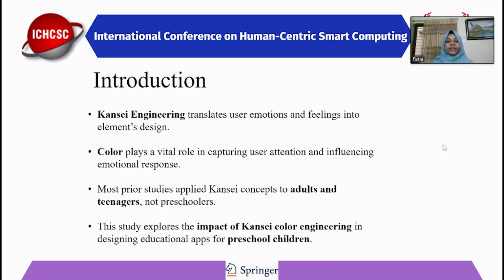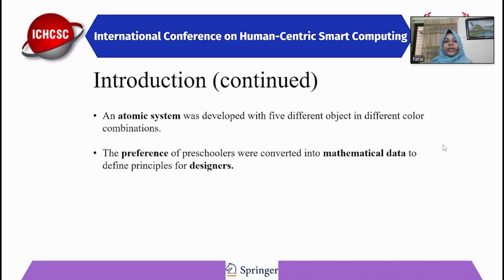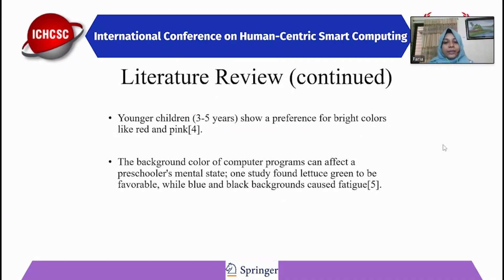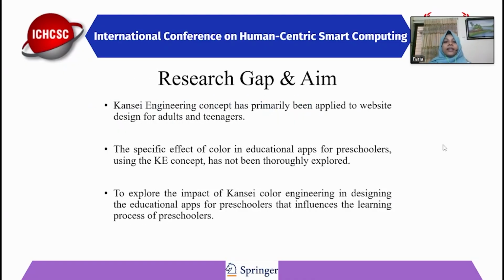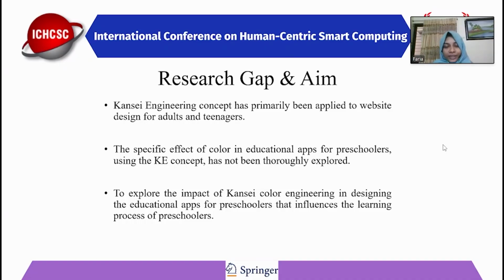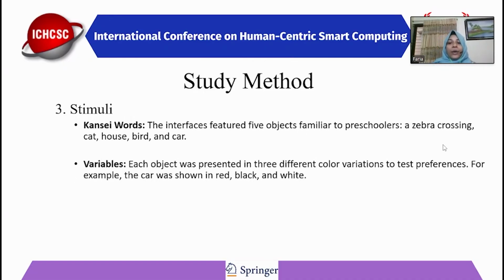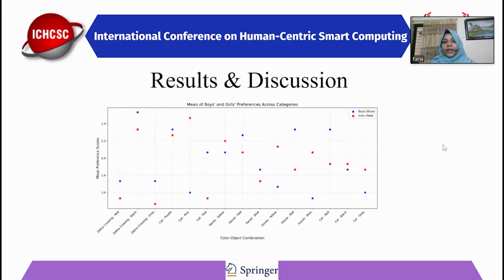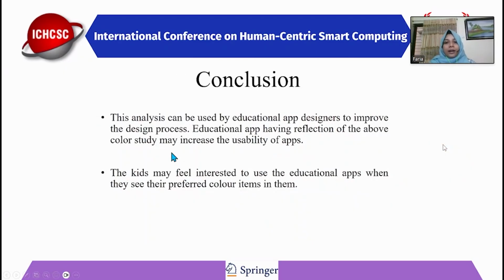Exploring the Use of Kansei Engineering to Design Educational Apps for Preschoolers